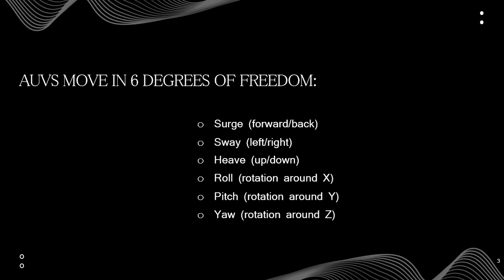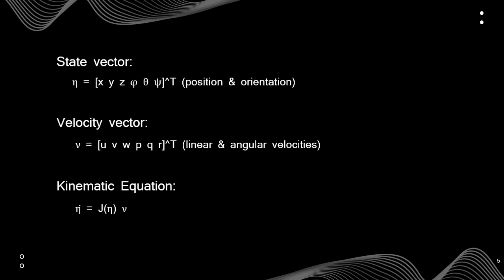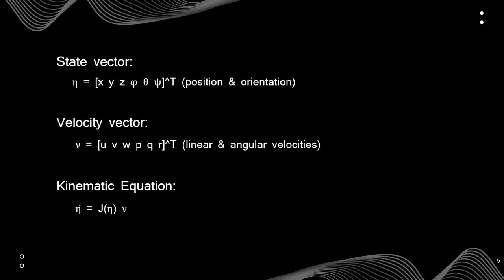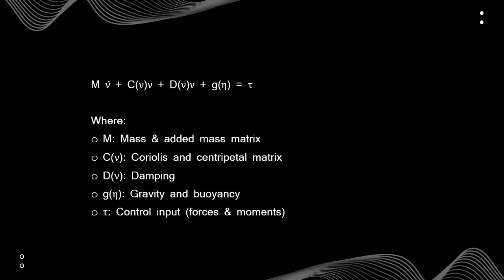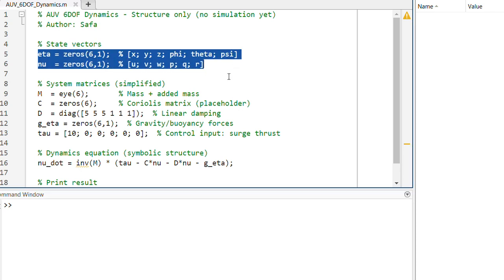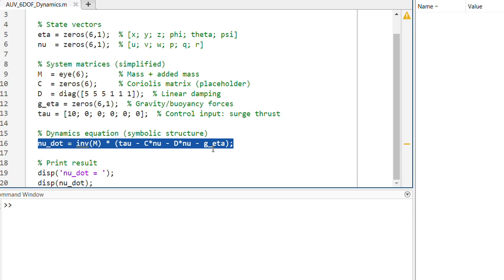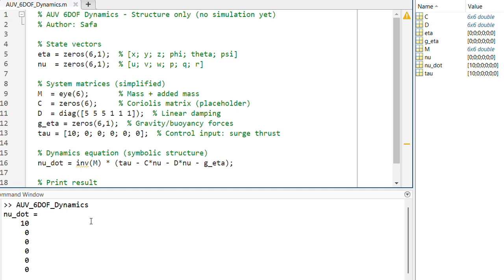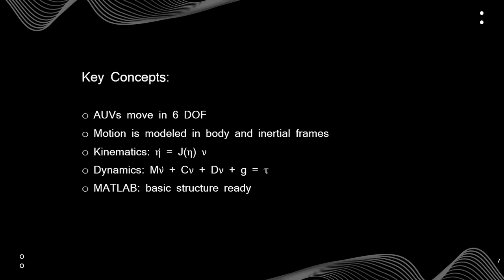2. AUV Dynamics Explained – 6 DOF Motion and MATLAB Modeling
In this video, we dive into the kinematics and dynamics of Autonomous Underwater Vehicles (AUVs).

You’ll learn:

What 6 Degrees of Freedom (6-DOF) motion means for AUVs

How to represent the motion using state vectors η and ν

The basic structure of an AUV dynamic model

A hands-on MATLAB walkthrough to compute acceleration from control input

This is part 2 of our Sliding Mode Control for AUVs series. Each video is simple, visual, and focused on one clear concept.

💬 Got questions? Drop them in the comments — let’s learn together.

This is Safa. We’re learning together — one concept, one line of code at a time.